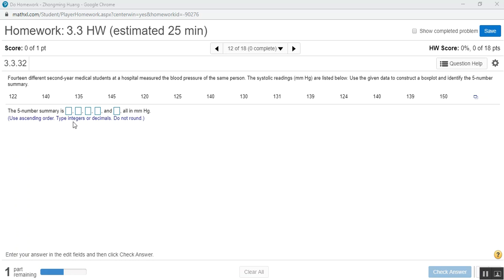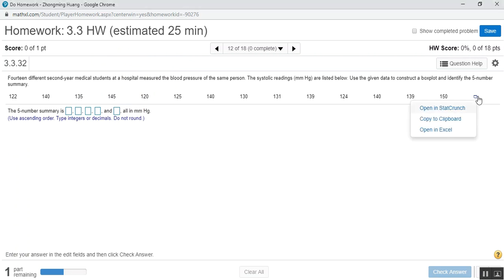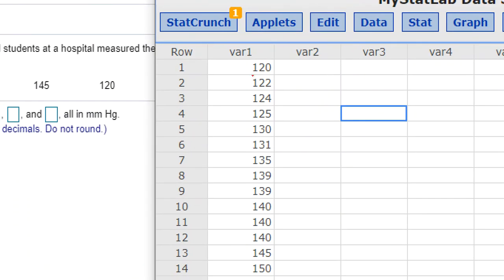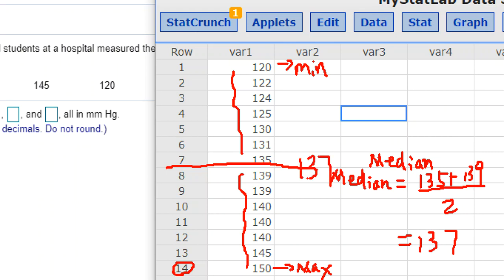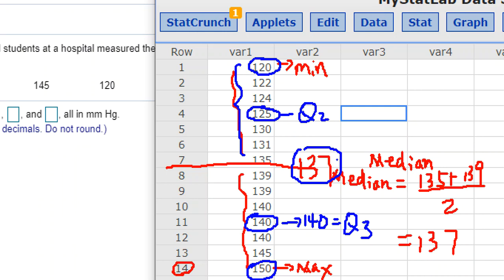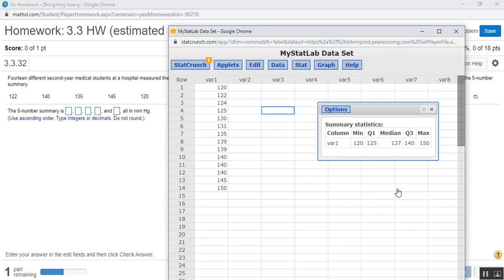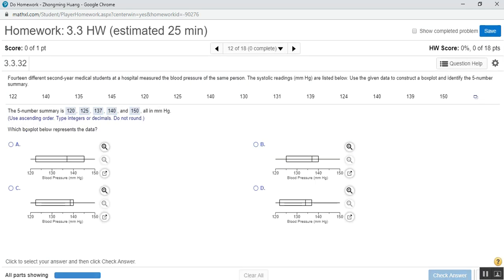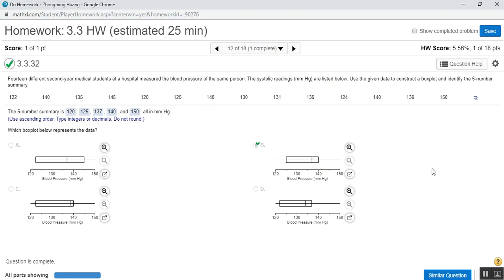MTH210 3.3 HW #12 Using StatCrunch for 5-number summary